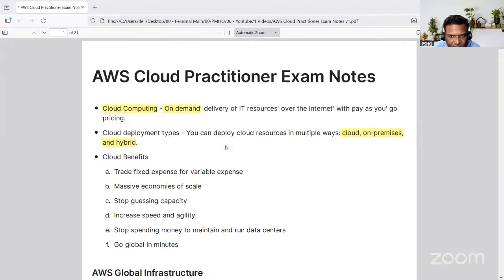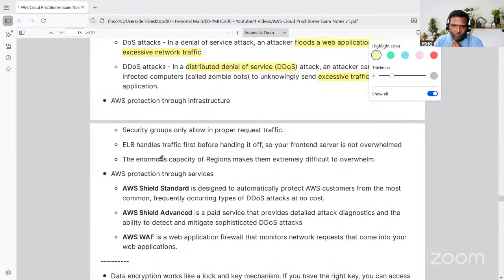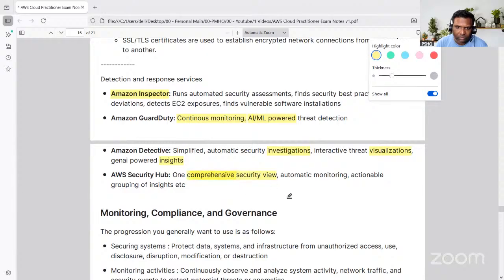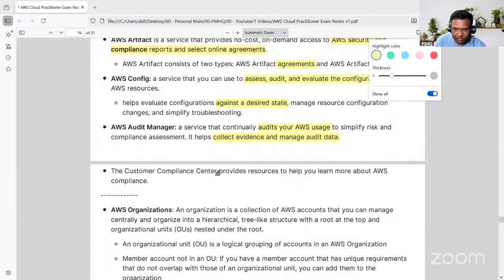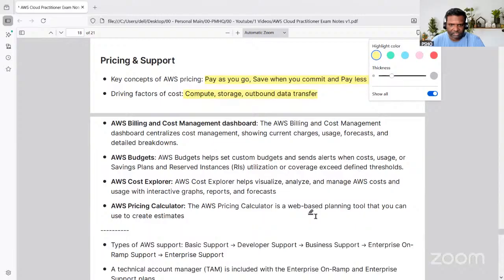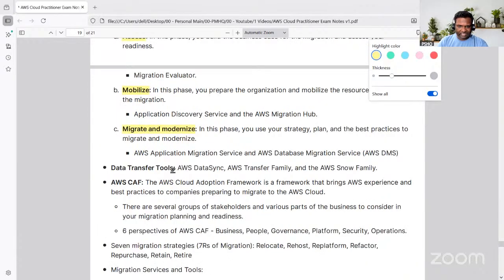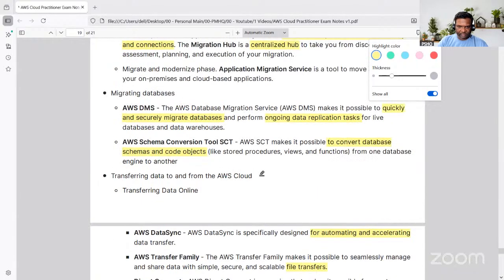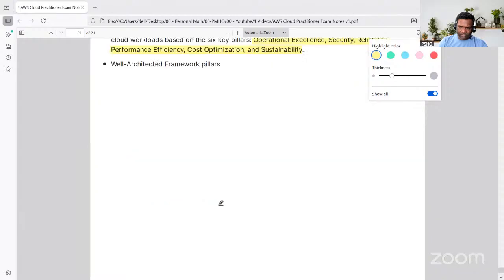AWS Cloud Practitioner Exam Study Guide Part 2 | Security, IAM, KMS, GuardDuty & More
Master AWS Cloud Practitioner security concepts with this guided study session — covering IAM, KMS, GuardDuty, Shield, WAF, and more. Perfect for exam prep!

Welcome to Part 2 of the AWS Cloud Practitioner Exam Notes Study With Me series. If you're preparing for the AWS Certified Cloud Practitioner (CLF-C02) exam, this session walks you through the most critical security and compliance topics you need to know — explained clearly for beginners and exam candidates alike.

In this session, we cover:

🔐 AWS Security Essentials
– Authentication vs Authorization (and why it matters on the exam)
– IAM users, groups, roles, and policies explained simply
– AWS Secrets Manager and Systems Manager for credential and config management
– Protecting workloads against DoS and DDoS attacks with AWS Shield and WAF
– Encryption at rest and in transit using KMS (Key Management Service) and ACM (AWS Certificate Manager)

🛡️ Threat Detection & Incident Response
– Amazon Inspector for automated vulnerability scanning
– Amazon GuardDuty for intelligent, continuous threat detection
– Amazon Detective for security investigation and root cause analysis
– AWS Security Hub for centralized security findings
– AWS Config for compliance monitoring and resource auditing

☁️ Additional Core Concepts
– AWS Shared Responsibility Model — what AWS manages vs. what you manage
– AWS Well-Architected Framework security pillar
– CloudTrail for API logging and audit trails
– AWS Artifact for compliance reports and agreements
– Trusted Advisor security checks and recommendations

Whether you're a cloud beginner studying for your first AWS certification or a professional refreshing your knowledge, this guided reading format helps you absorb and retain exam-relevant content efficiently.

💬 Drop your questions or exam tips in the comments below!